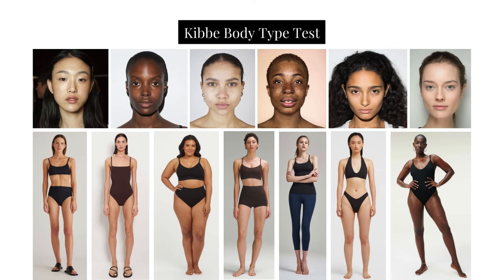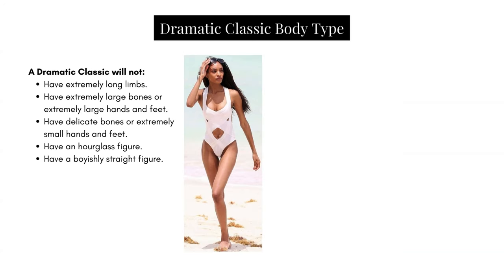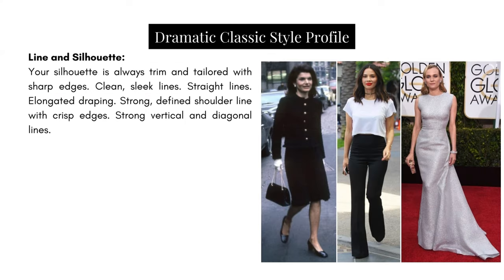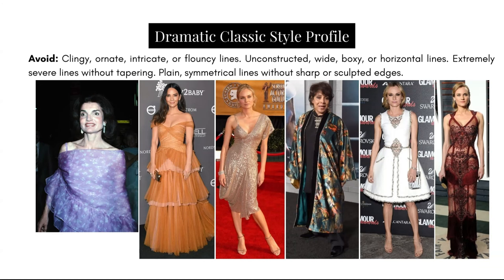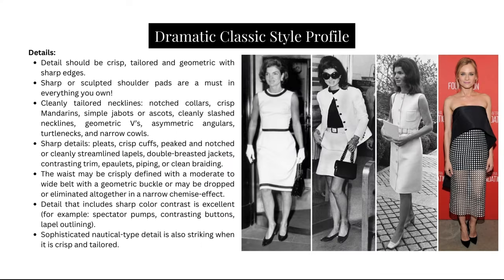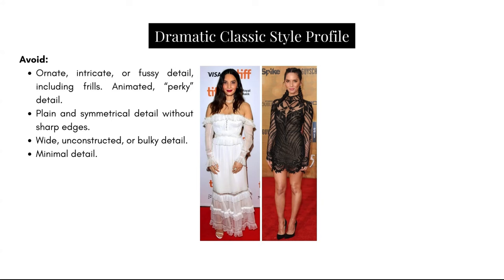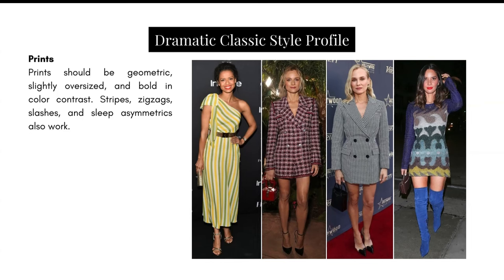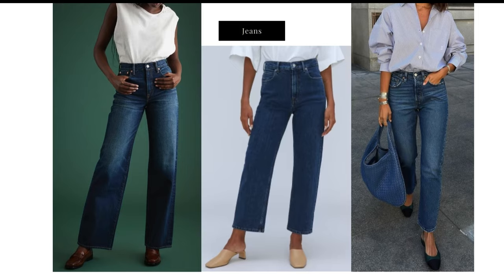Kibbe Dramatic Classic Image Identity | Style Profile | Sample Wardrobe| My Authentic Style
In this video I discuss every aspect of the Kibbe Dramatic Classic Image Identity: from the specifics of the body type to the recommended style profile. I also go through a sample wardrobe for the Dramatic Classic so you can have a starting point for a shopping guide. You can download that guide below:

📚 || CHAPTERS ||

0:00 Intro
0:24 Video Assumptions
1:10 Dramatic Classic Body Type
11:49 Dramatic Classic Style Profile
1:00:19 Dramatic Classic Sample Wardrobe
1:16:17 Free  Sample Wardrobe Download
1:16:50 Outro